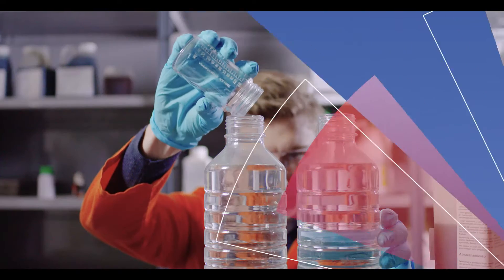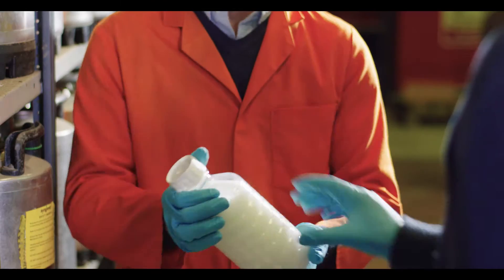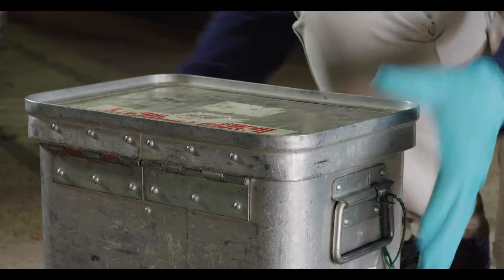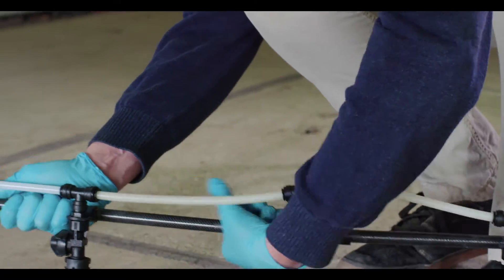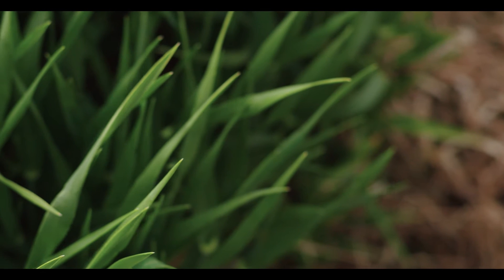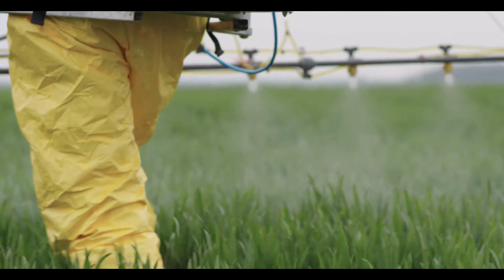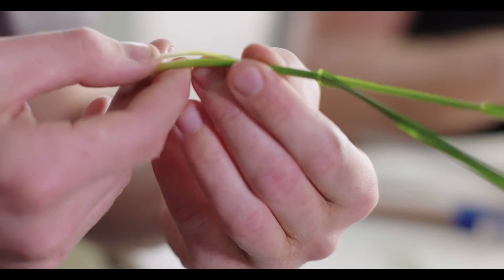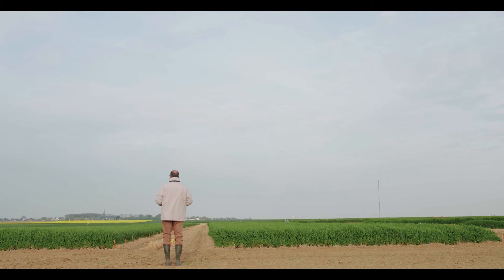ELATUS™ ERA in the field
Find out from our resident experts how ELATUS™ ERA is being tested in the field.
SOLATENOL™ is the Active Ingredient